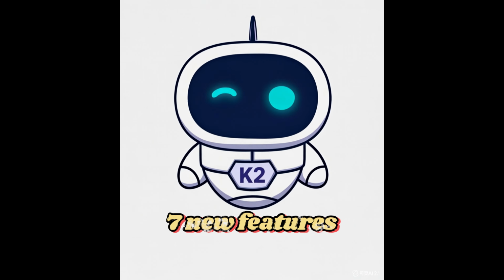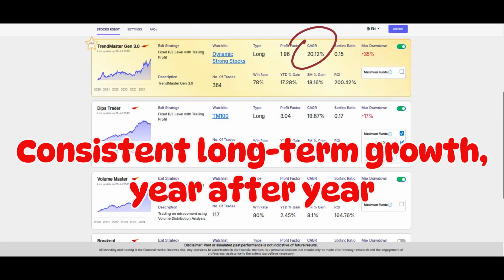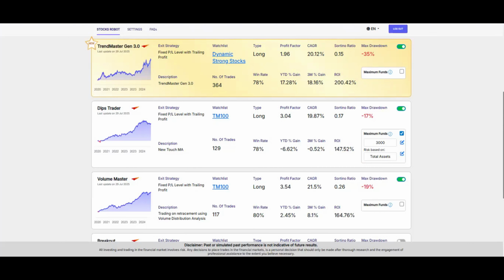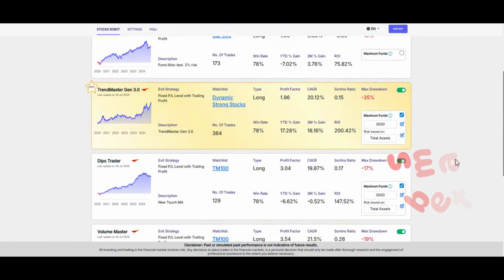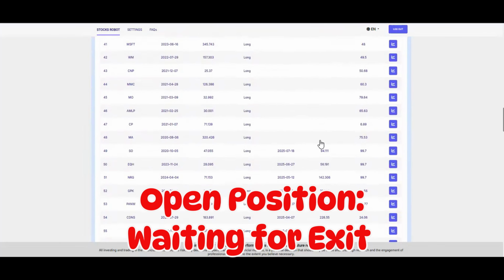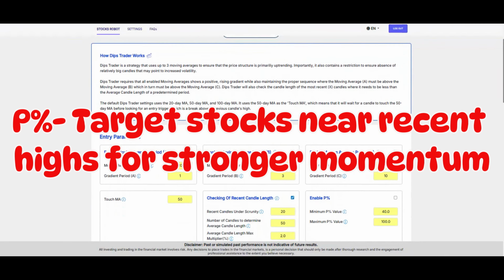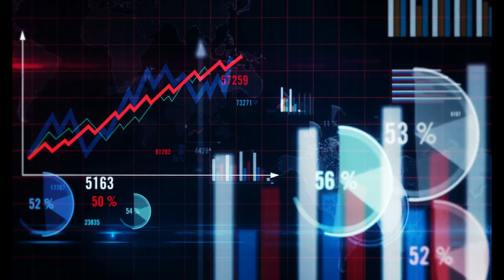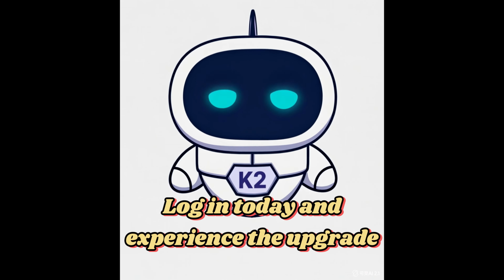New release K2Robot Overview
This new version comes with 7 new features:
1. Updated Dashboard Strategies Performance Metrics
2. Maximum Funds allocation per Strategy
3. Improved Test Result Page
4. Strategy Lab Optimisation enabled backtest
5. Watchlist builder with P% and ADR%
6. Stock Ideas
7. Stock Chart Features